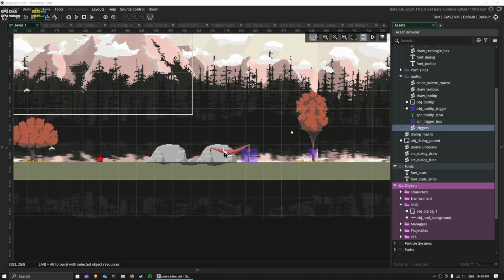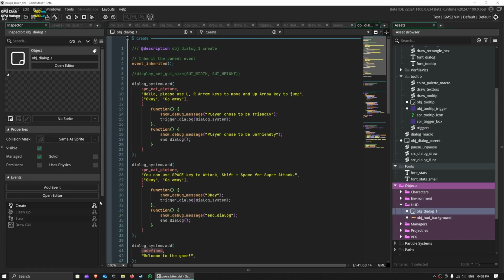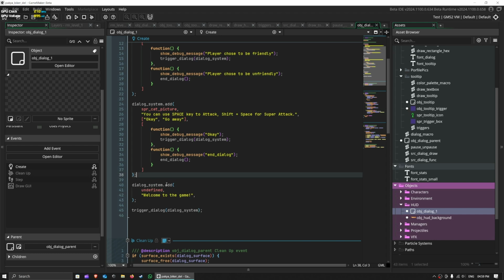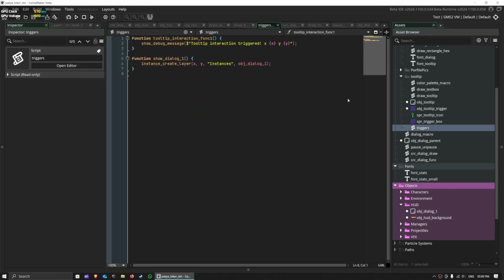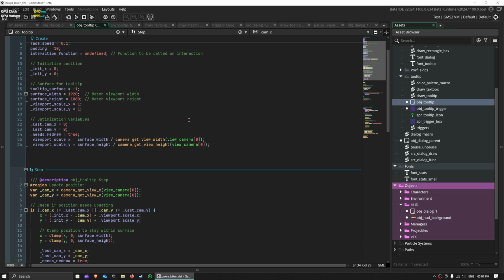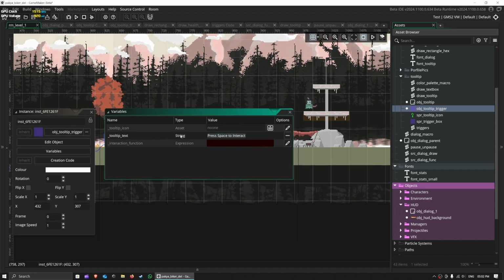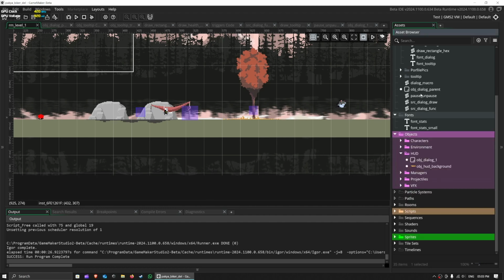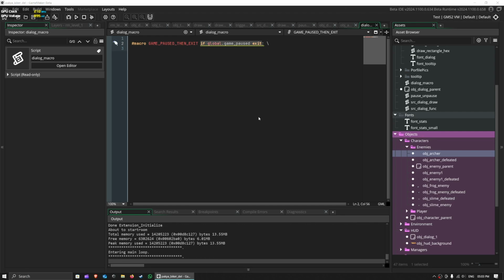Easy Tooltips & Dialog Box / Textbox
This video shows rendering Dialogue message and Tooltips in GameMaker games, especially useful for games with varying display resolutions. Example in my game my Camera width and height are 420x236 while the viewport width and height is 1920x1080px